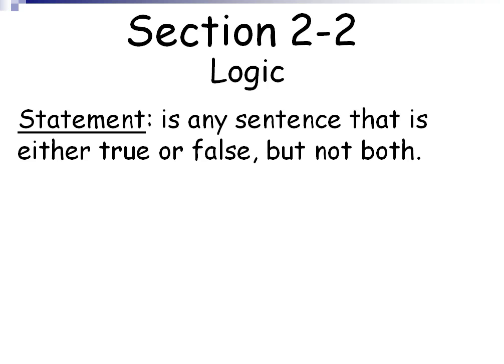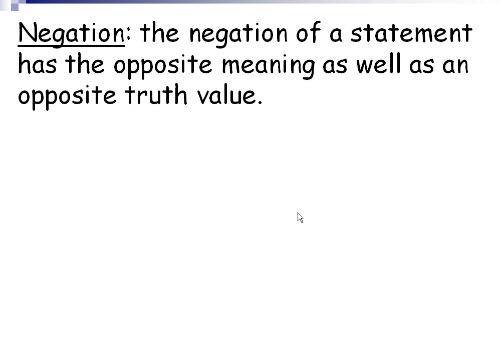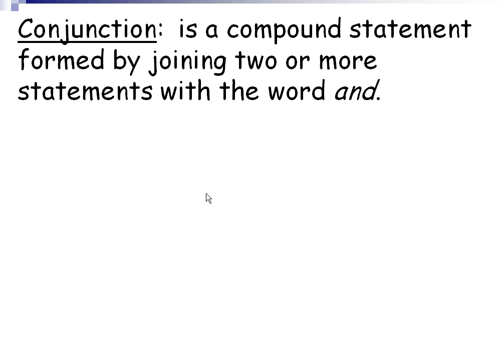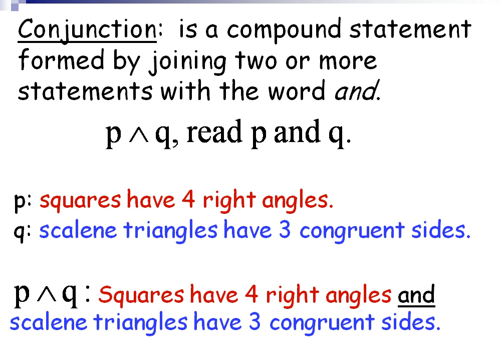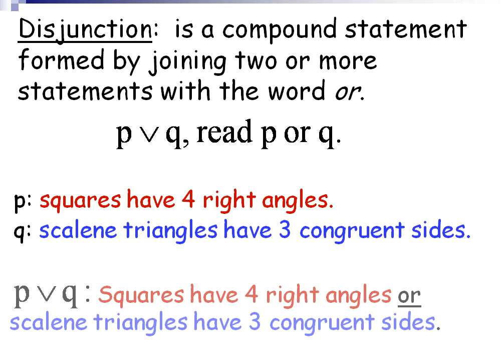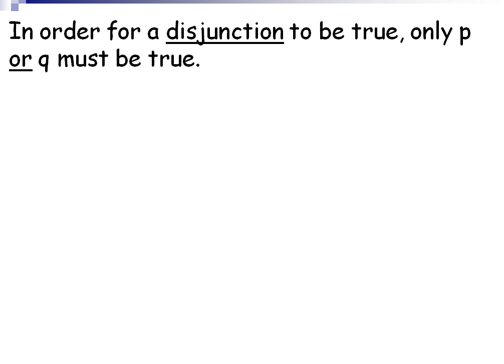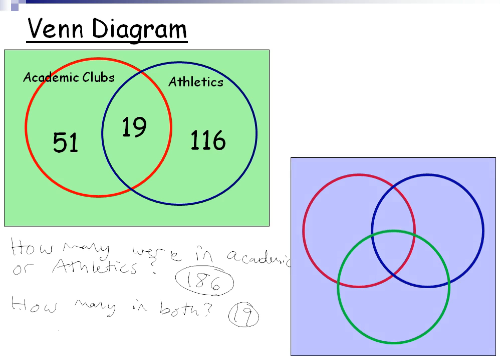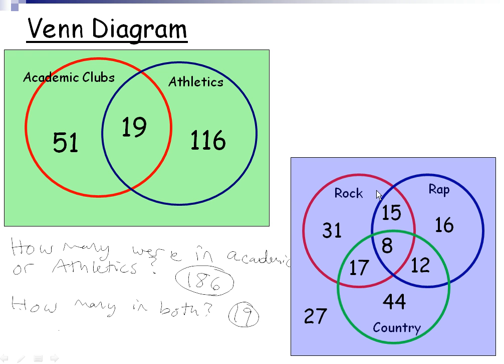All about Logic & Truth Values